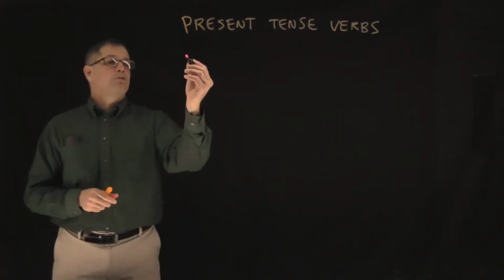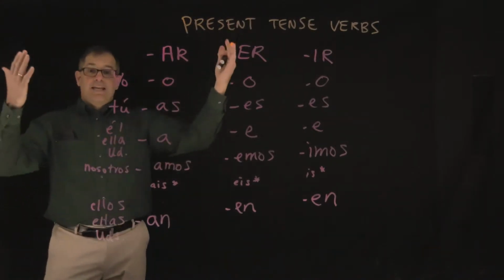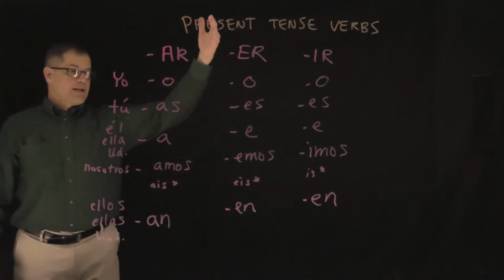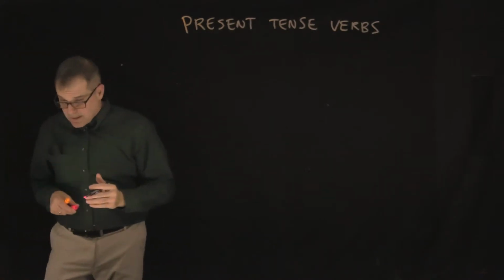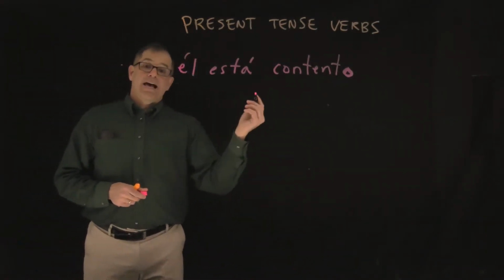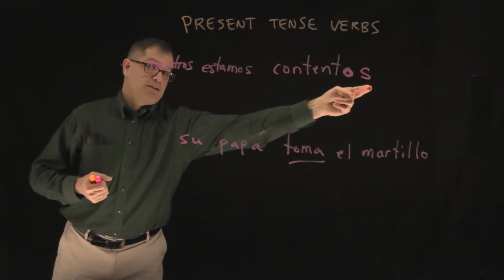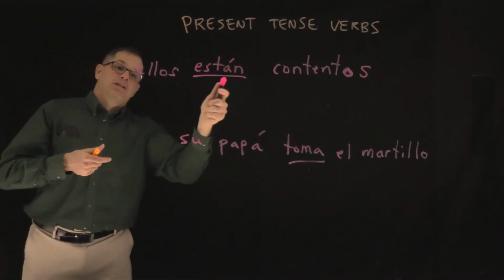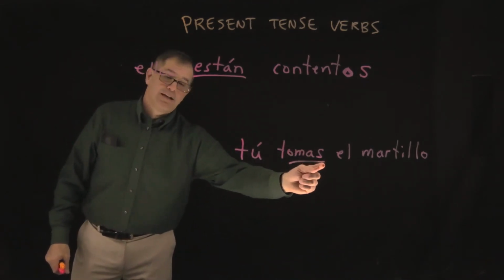Reinhard Present Tense Verbs